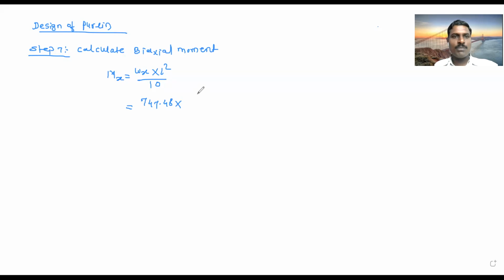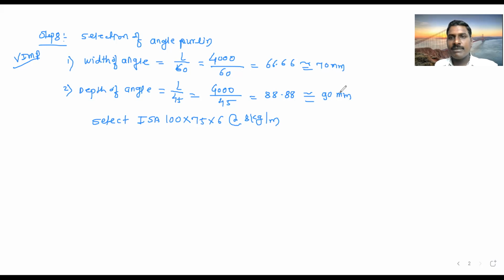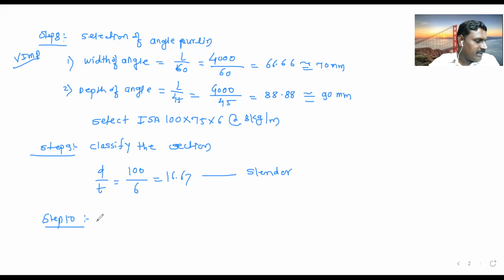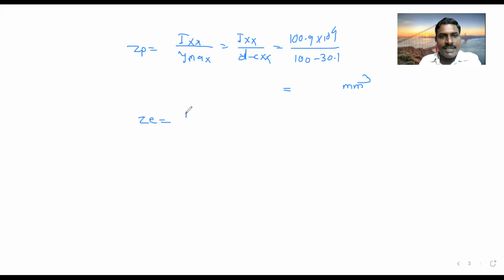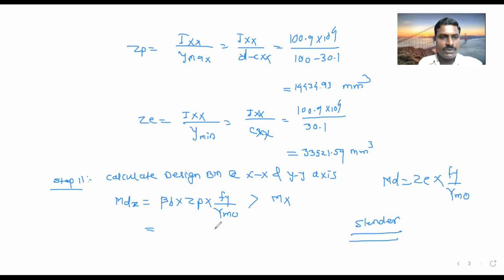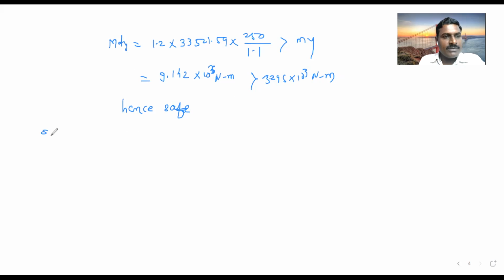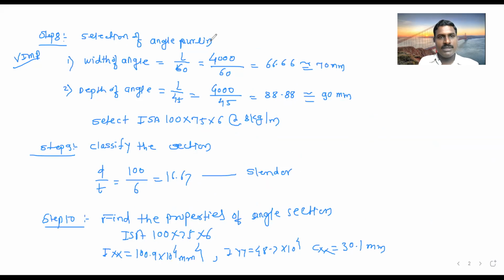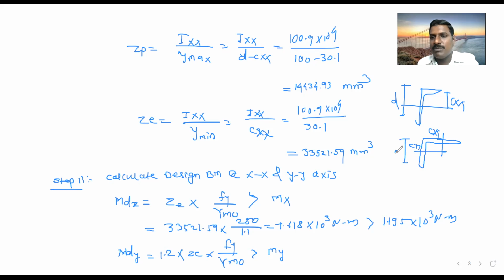Design of Purlin -3